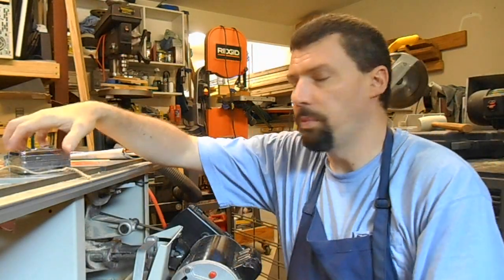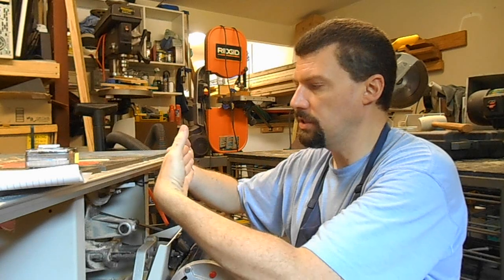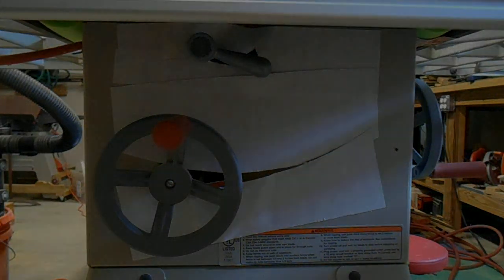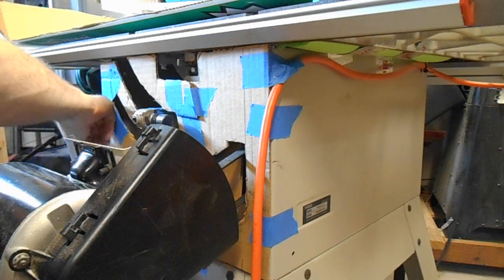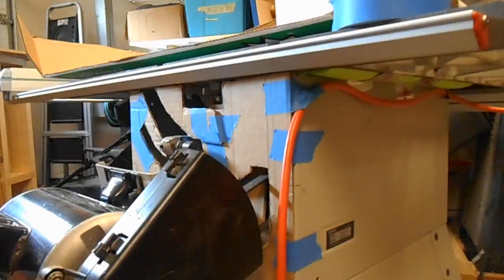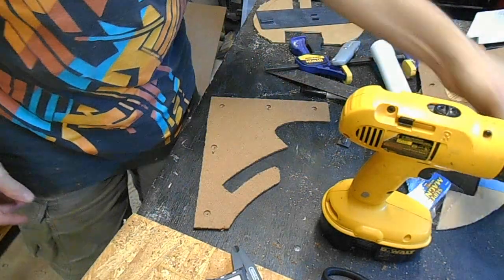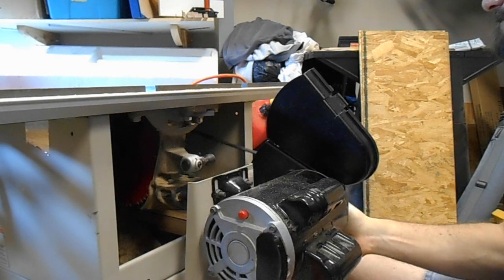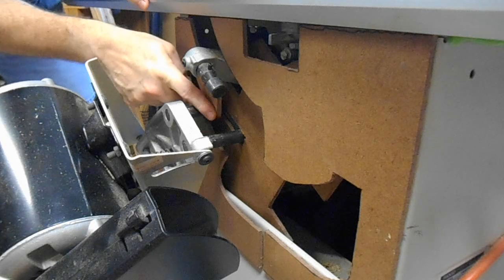Improve Your Table Saw Dust Collection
While working on another set of projects and waiting for the glue to dry, I decided to take a shot at improving the suction / air-flow on my Ridgid table saw.  The experiment proved successful, and I used mostly left-over junk in my garage to do it.